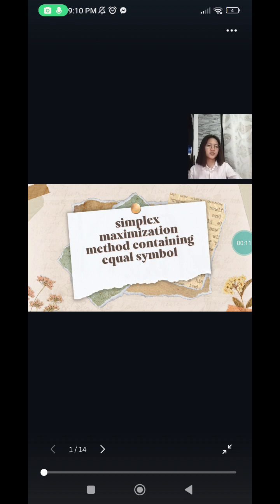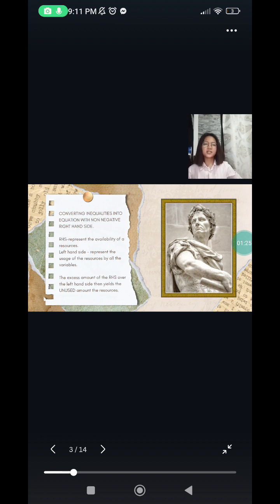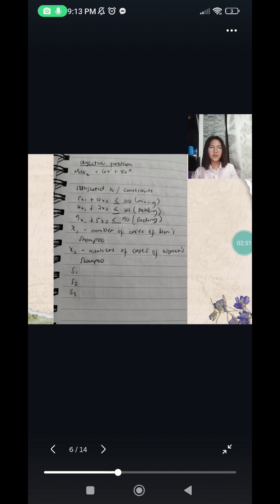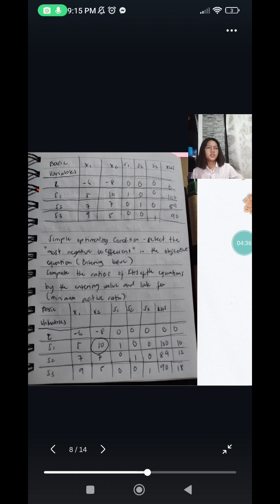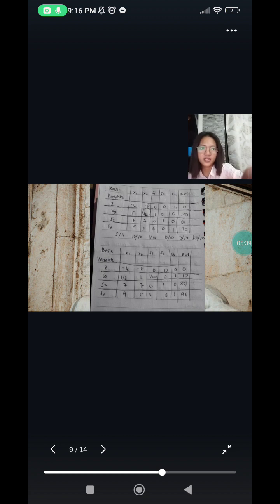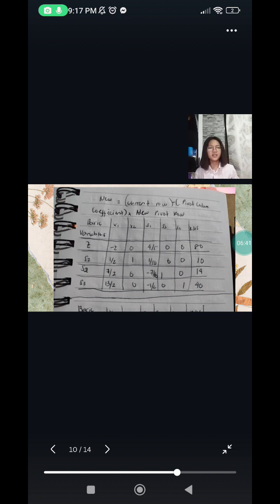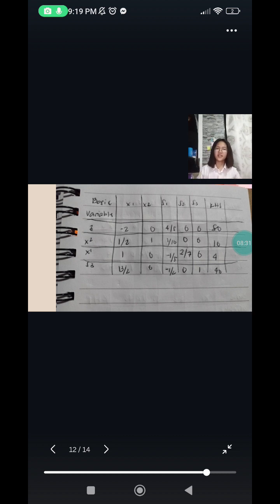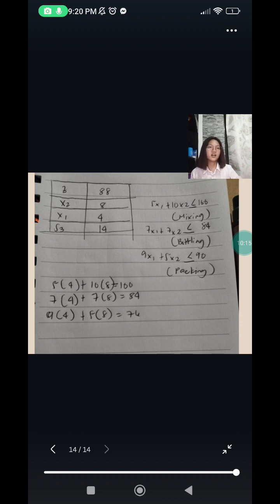(linear programming) simplex maximization method containing equal symbols.